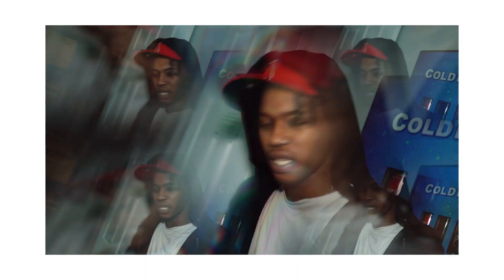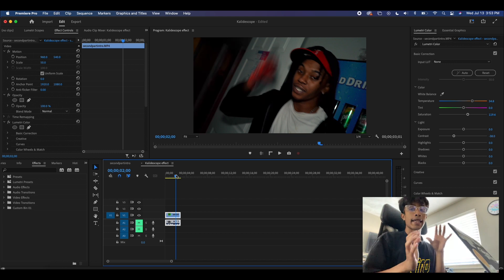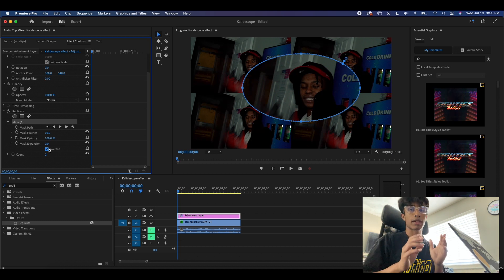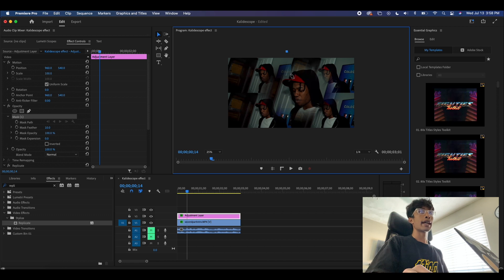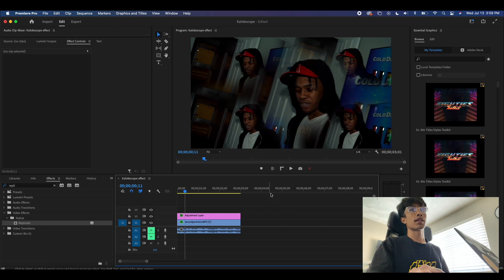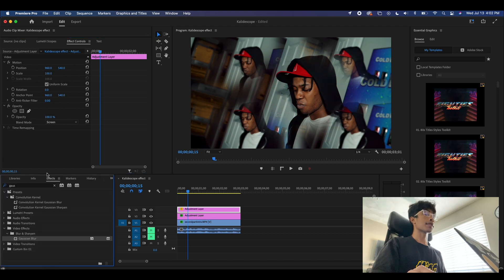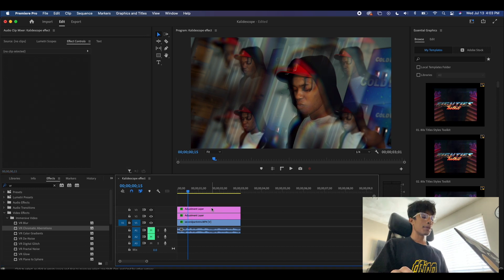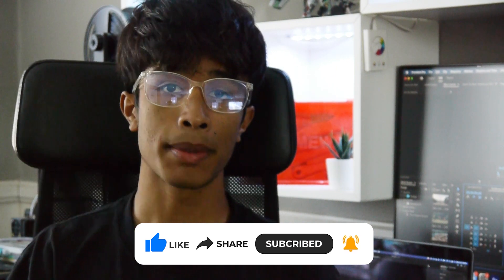CREATE TRIPPY KALIDESCOPE MIRROR EFFECT | Premiere Pro Tutorial!!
Music Prod. By @paryobeats